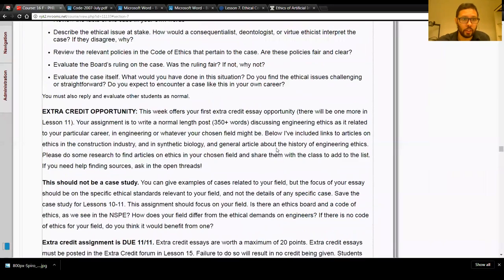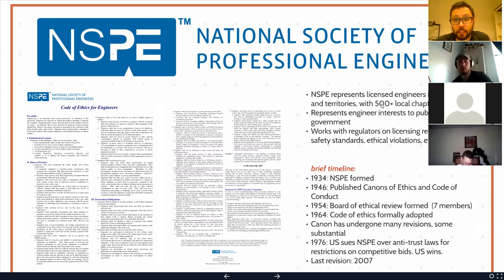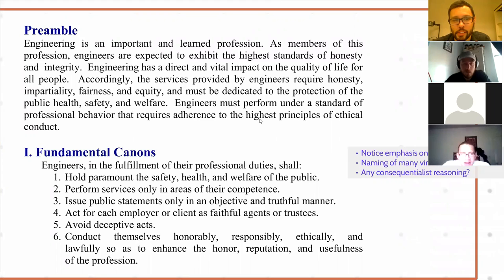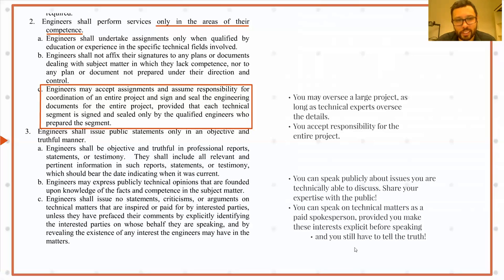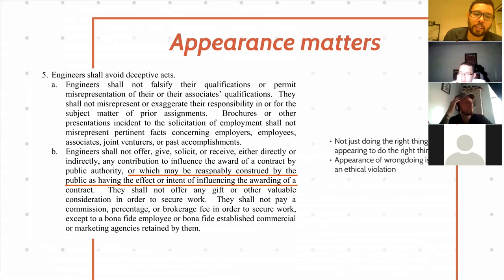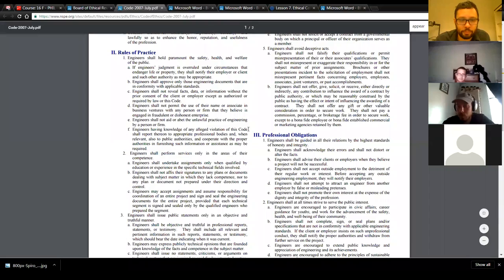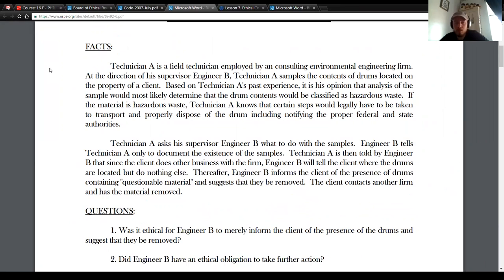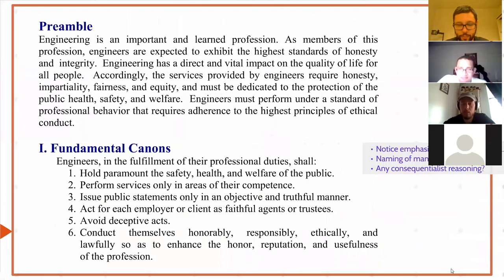Lesson 7: Ethical codes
F16 Phil 334 - Engineering Ethics @ NJIT